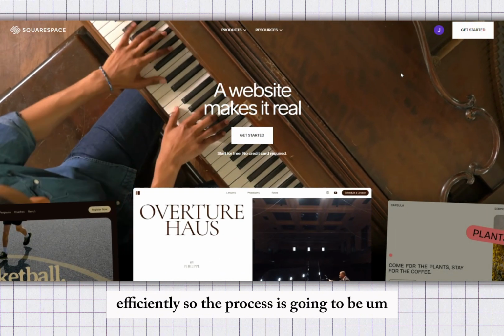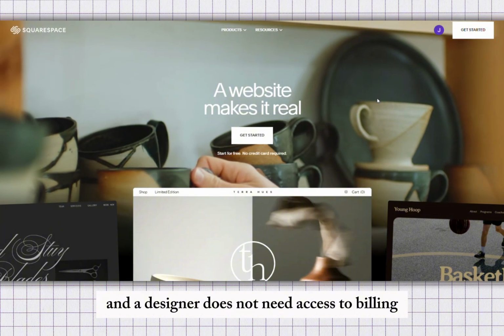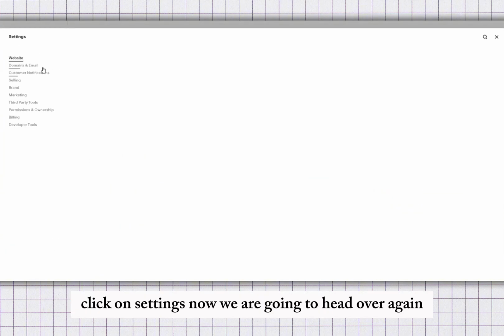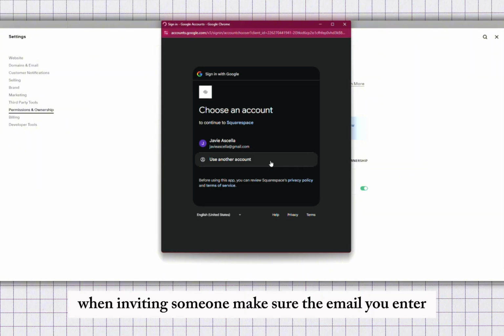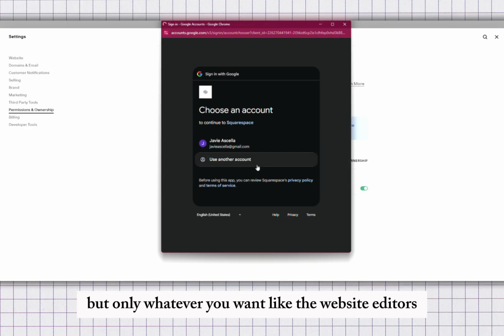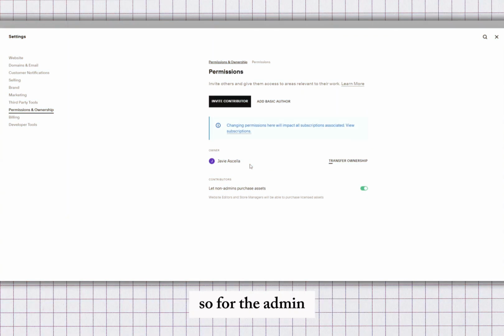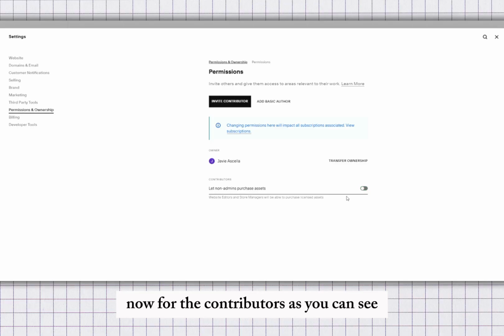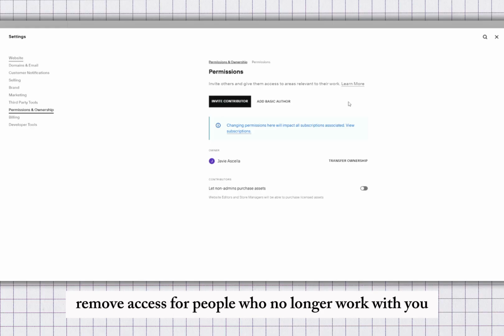How to Setup Admin Access to Squarespace Website (2025 Tutorial)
Learn how to setup your Squarespace website admin access with ease. This tutorial will guide you through the simple steps to gain administrative control over your website, allowing you to manage and customize it to your liking. Whether you're a beginner or an experienced user, this video will show you how to set up admin access on Squarespace quickly and efficiently. Discover the benefits of having full control over your website and take your online presence to the next level. Setup your Squarespace website admin access easily today and start managing your website with confidence.